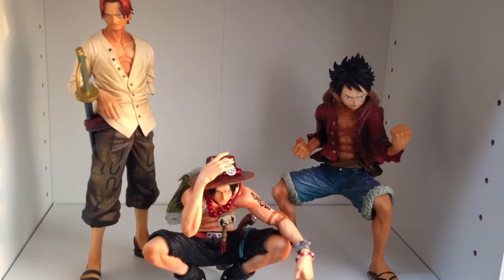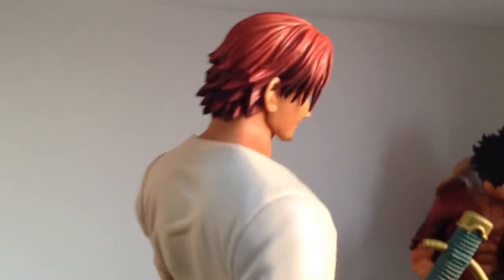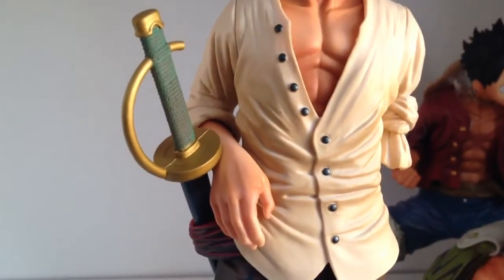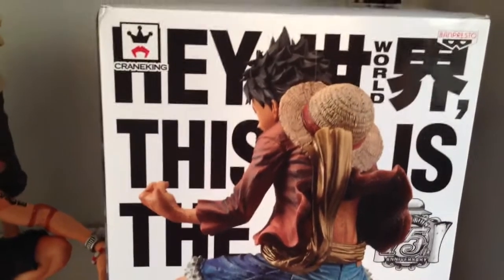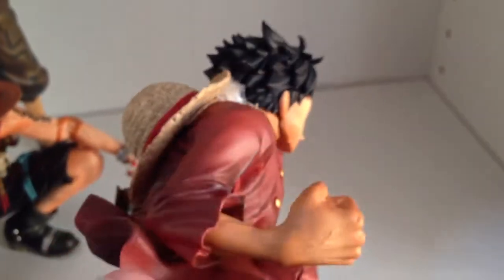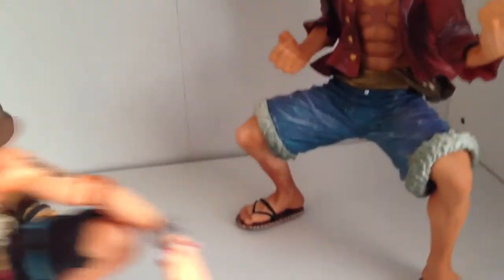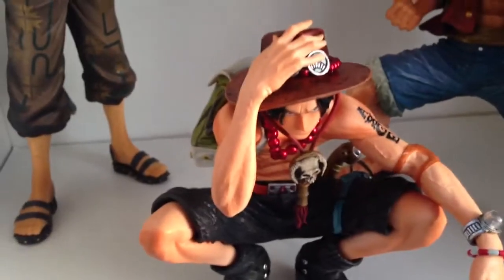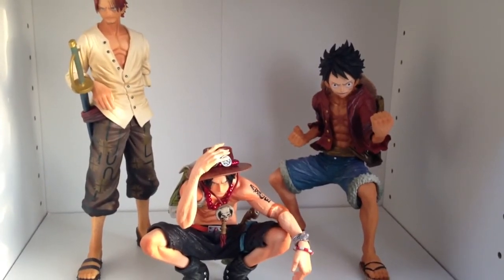One Piece Monkey Luffy Portgas Ace Shanks Banpresto King of Artist Master Stars Piece MSP figure FOJ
We specialise in rare and collectible merchandise, mainly figurines, of Japanese anime related content. We also stock the latest and greatest releases straight from Japan.

[Instgrm]